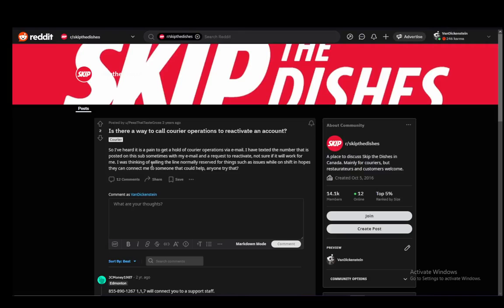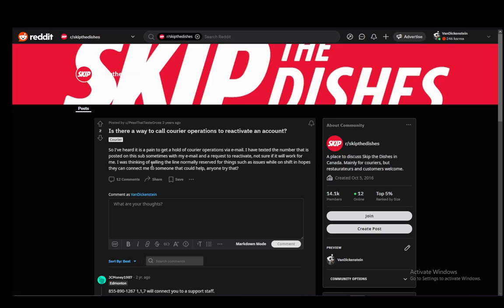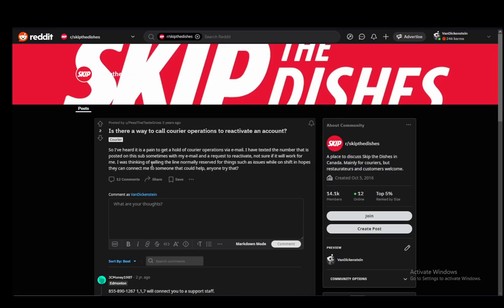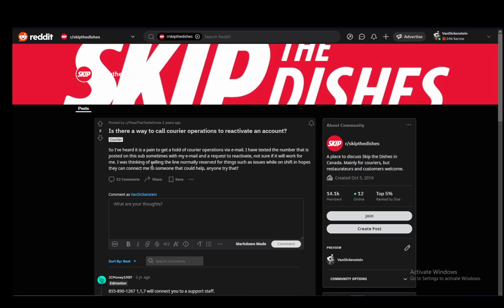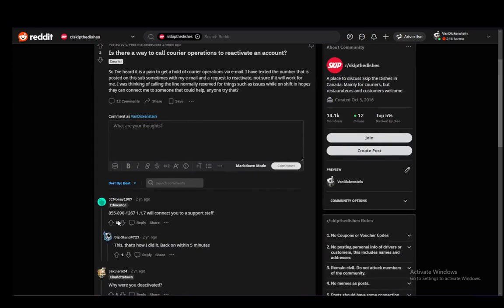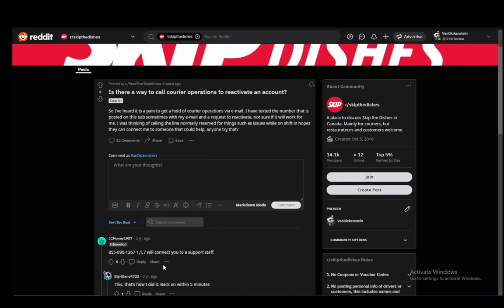How To Reactivate Skip The Dishes Courier Account Tutorial